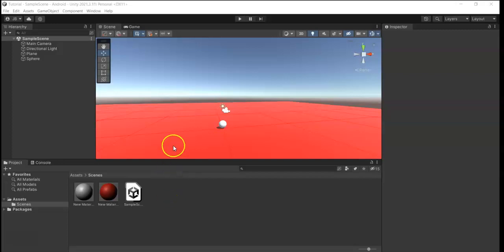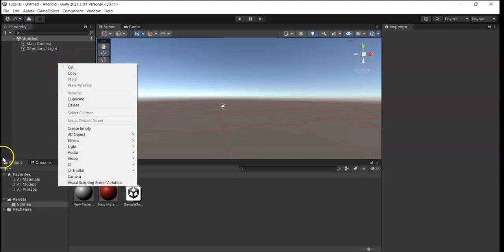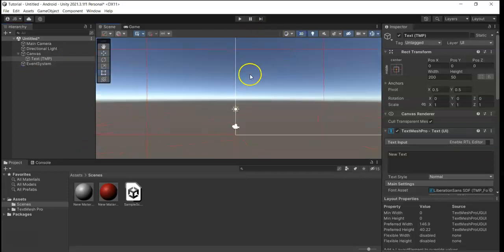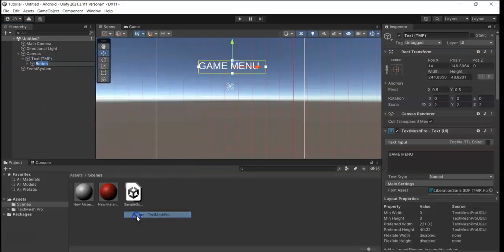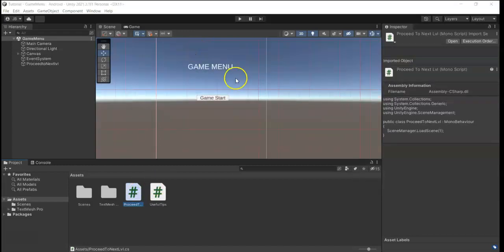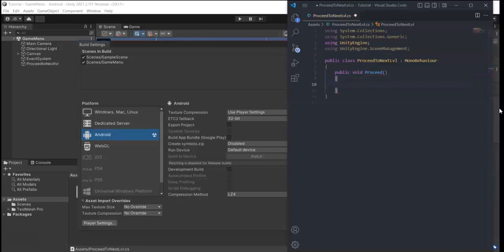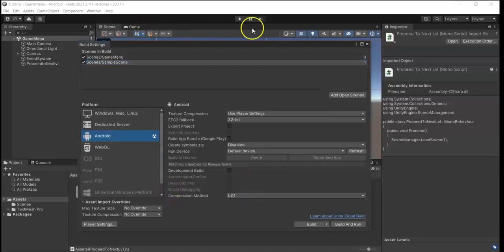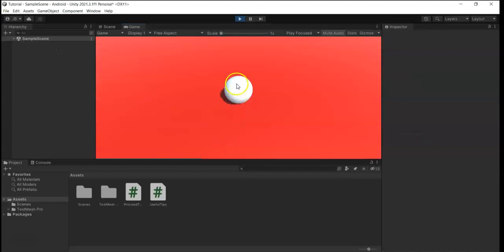What is Scene Management | Unity Tutorials